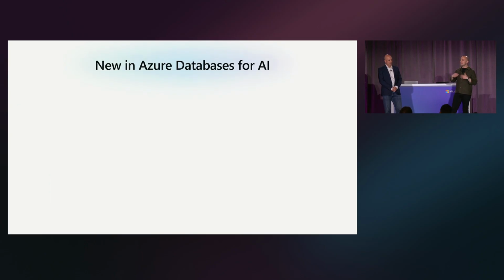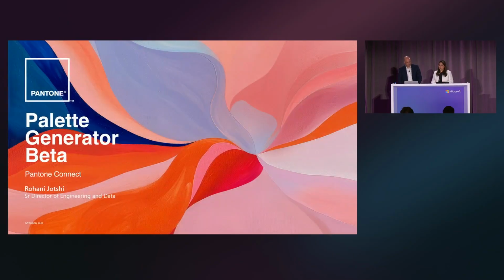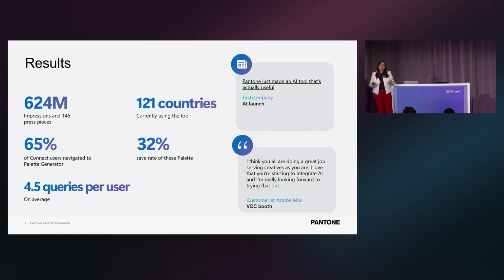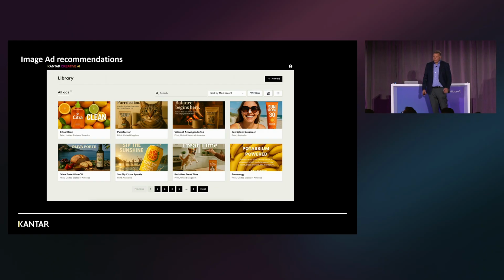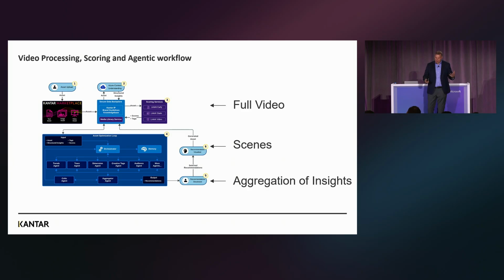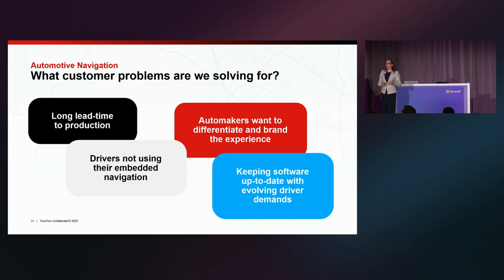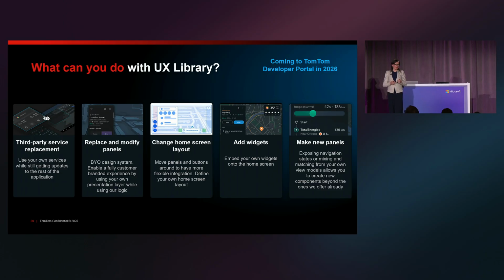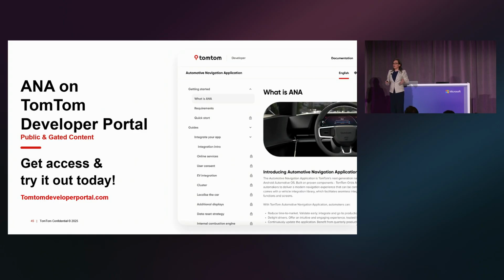Agentic AI for creatives with Microsoft Foundry and data | BRK200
Industries are embracing AI to empower artists, designers, and storytellers. In this breakout session, we’ll explore how agentic AI—powered by Microsoft Foundry and Azure databases—is enabling creatives. Join us to hear from three visionary customers: Pantone, TomTom, and Kantar. You’ll learn proven patterns for integrating AI into creative pipelines—from semantic search and generative design to intelligent agents that collaborate with humans.

𝗦𝗽𝗲𝗮𝗸𝗲𝗿𝘀:
 * Marco Casalaina
 * James Codella
 * Eva Jennings
 * Rohani Jotshi
 * Jari Koister
 * Kristijan Risteski
 * Bill Wittress

BRK200 | English (US) | Innovate with Azure AI apps and agents, Microsoft Foundry

Chapters:
0:00 - Overview of Foundry for AI – tools for creative purposes and new features including IQ capabilities and control plane improvements
00:02:10 - New announcements: Azure SQL and Azure Cosmos DB now generally available in Microsoft Fabric with support for AI and semantic search
00:05:03 - Live demo of Palette Generator creating a color-blind friendly holiday palette using AI
00:11:16 - Launch results: global adoption and positive engagement metrics
00:14:41 - Introduction of next speaker: Kantar CTO presenting Creative AI solutions
00:19:04 - Automated Ad Analysis and Scene Detection Process
00:19:49 - Feedback System and Applying Recommendations
00:21:33 - Technical Architecture: Microsoft Foundry and Agent Systems
00:36:01 - Enhancing EV driver experience with Charging Finder and route optimization